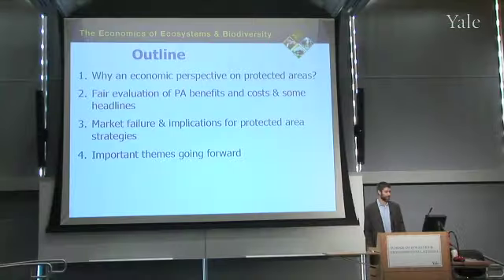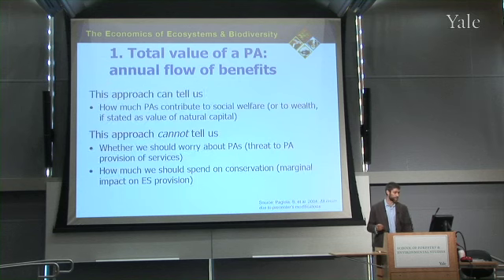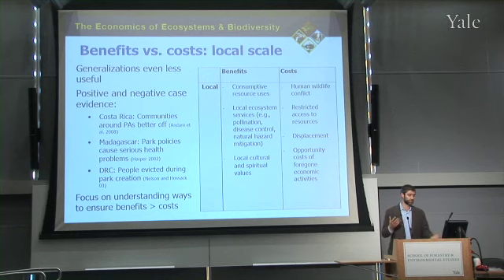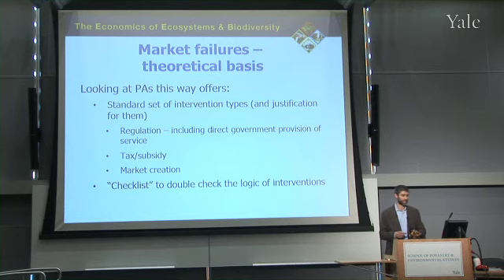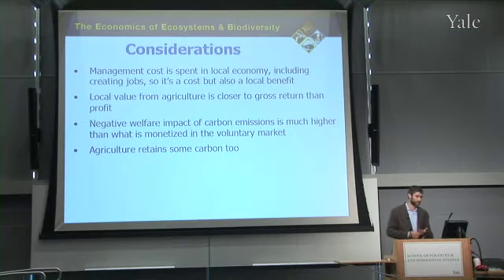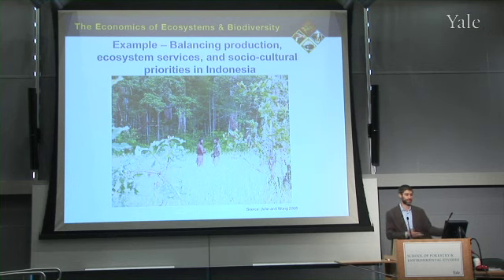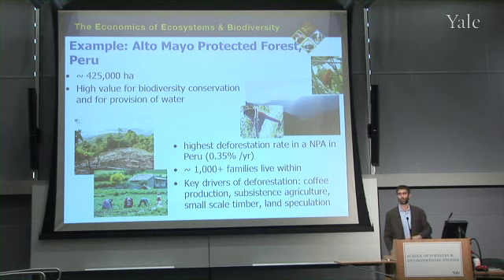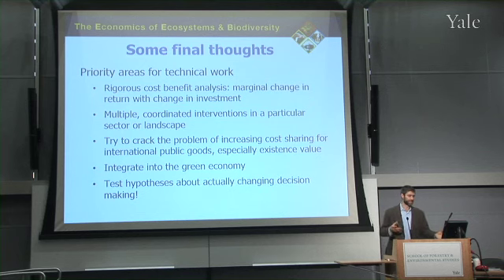TEEB@YALE: Better Stewardship of Natural Capital: Aaron Bruner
Conservation International's Aaron Bruner describes the economics of protected areas and offers insights on policy, economics, and the environment. Aaron also tackles the implications of using Cost-Benefit analysis in conservation policy and urges economists and scientists to make critical assumptions transparent to policy-makers.